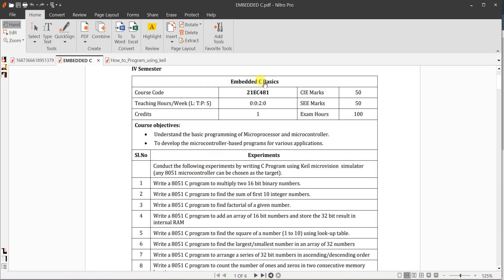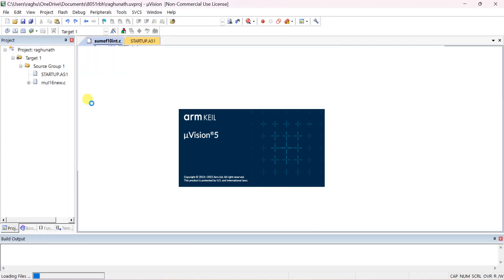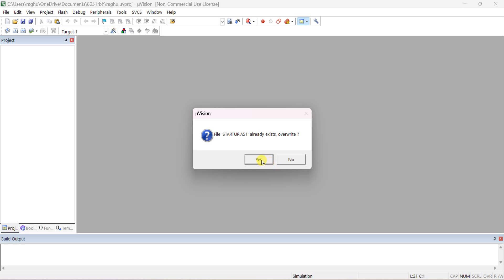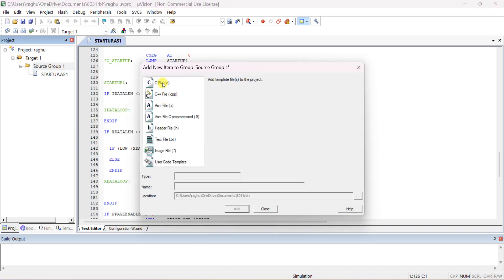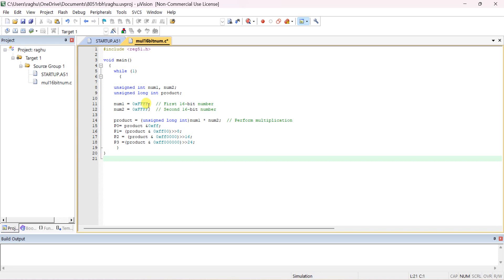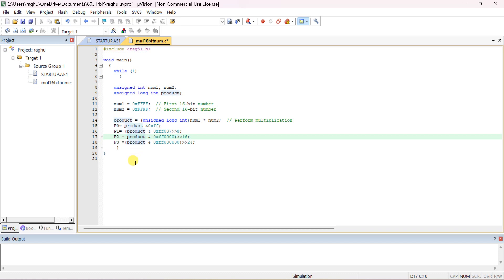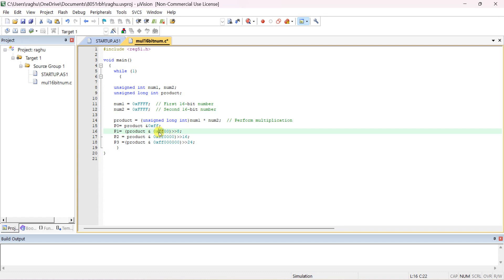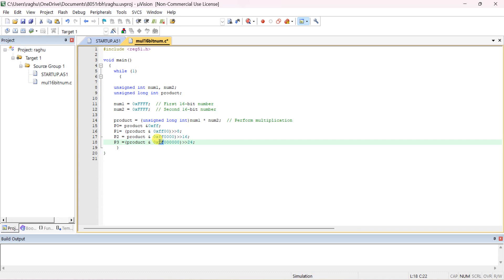BRAL456B 8051 Emb C Program to multiply two 16 bit numbers using Keil software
21EC481 8051 C Program to multiply two 16-bit numbers using Keil software